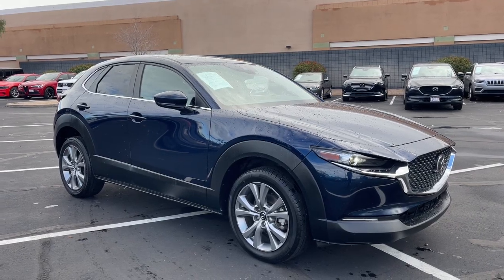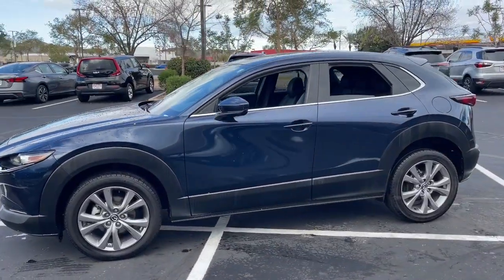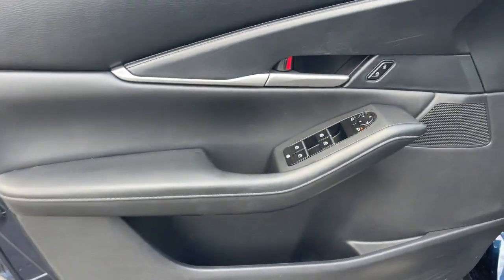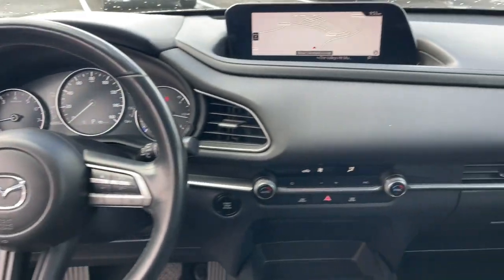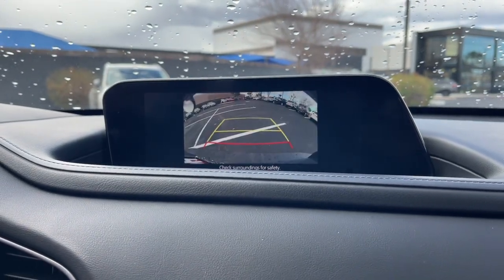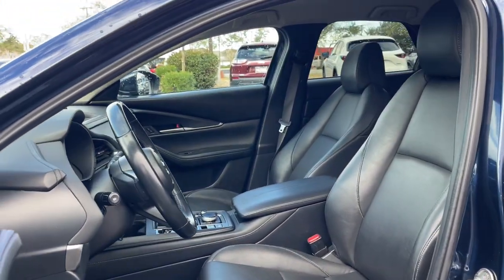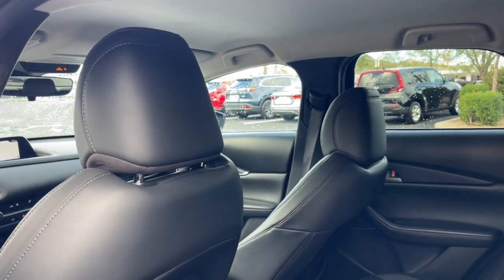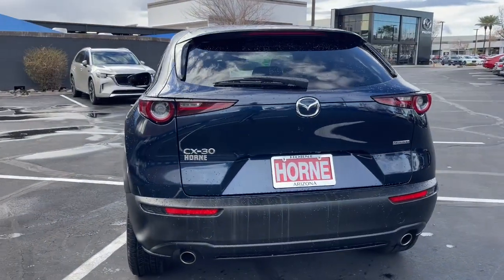2021 Mazda CX-30 Select AZ Phoenix, Chandler, Gilbert, Tempe, Maricopa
Pre-Owned 2021 Mazda CX-30 Select available at Horne Mazda located in 7777 South Test Drive, Tempe, AZ, 85284. Servicing the Phoenix, Chandler, Gilbert, Tempe, Maricopa area.

This could be the car for you, the  2021  Mazda CX-30.  This sleek CX-30 delivers sophisticated attention to detail and excellence of design. From its well-appointed, quiet cabin, to its smooth ride and responsive handling, this SUV is an outstanding value. These are just some of the great options this vehicle comes with: Intelligent Auto on/off High Beams, Pre-Collision System, Lane Departure Warning, Navigation System, Keyless Entry, Lane Keeping Assist, Remote Engine Start, Adaptive Cruise Control, Keyless Start, Premium Sound System. Feel a new sense of excitement when you take the wheel of this upscale yet surprisingly affordable CX-30. Treat yourself to a test drive today. Our staff will toss you the keys and give you an outstanding customer experience.